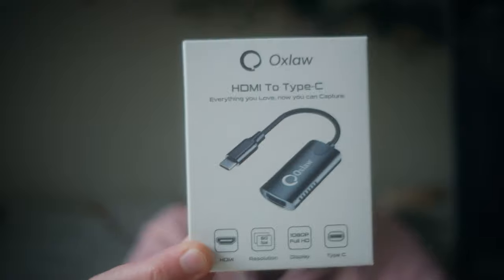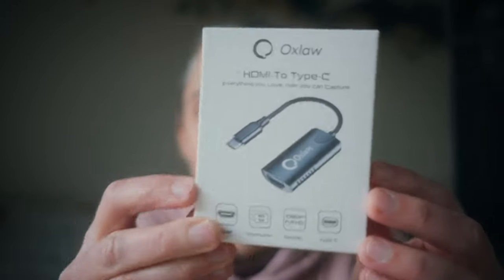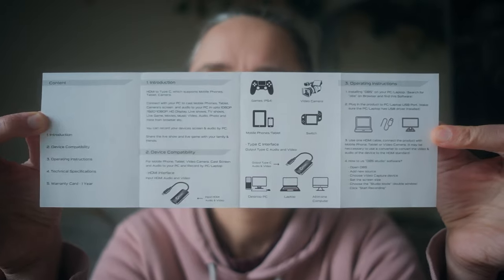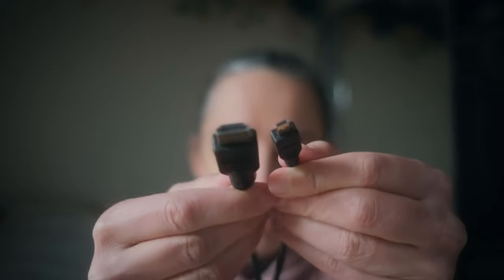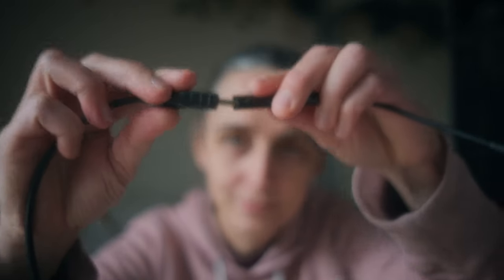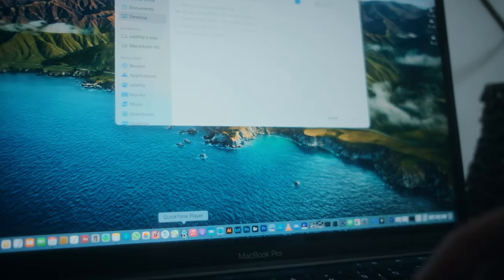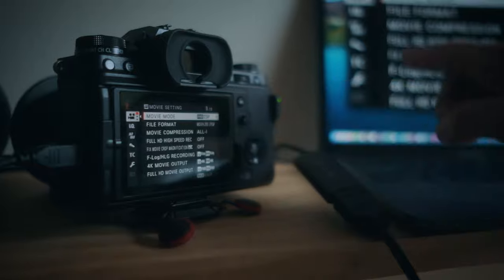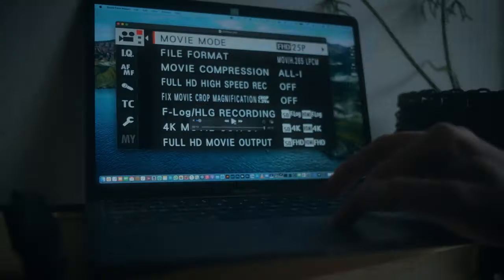Record CAMERA SCREEN to MAC (Oxlaw)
I finally worked out how to record my camera screen directly to the Mac! It was much easier than I thought. I took a gamble on a cheap Amazon item and it seems to work flawlessly so far and is giving me the perfect results that I was after. I can now easily record my camera screen menus if I am doing a tutorial without having to use a second camera with the annoying glare from the screen etc.

The step I took to connect the Fujifilm X-T4 to my Apple Macbook:
1. Plug Mini HDMI to HDMI cable from camera to the Oxlaw HDMI card
2. Plug the Oxlaw HDMI card into the USB-C port on the Apple Macbook
3. Turn camera on
4. Launch QuickTime Player on Macbook (from Applications folder if it's not in the Dock)
5. Within QuickTime Player go to File menu and press 'New Movie Recording', this should magically show the camera screen on the Mac. If it doesn't press on the drop down arrow next to the record button within the QuickTime window and change the settings to USB-C.
6. Press record button to record and again to finish recording.
7. Click the File menu and then 'Save ...' and pick a location to save your recording.

Hope the video was helpful in some way.

Odditty.

P.S. Question of the day (QOTD) - what is your favourite camera?